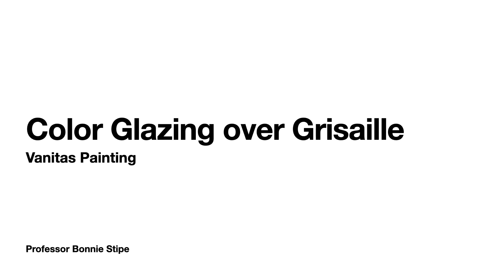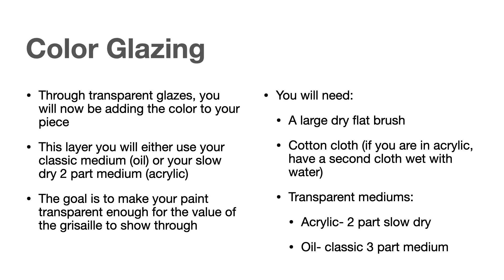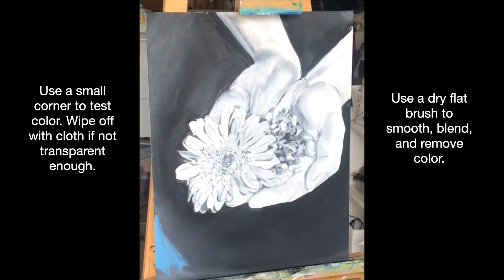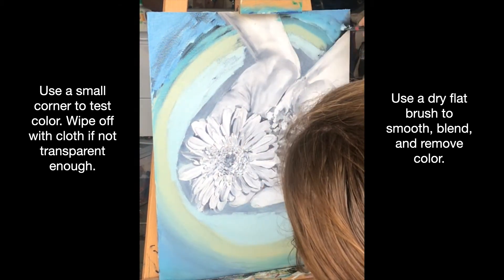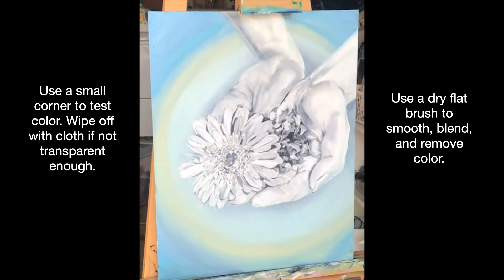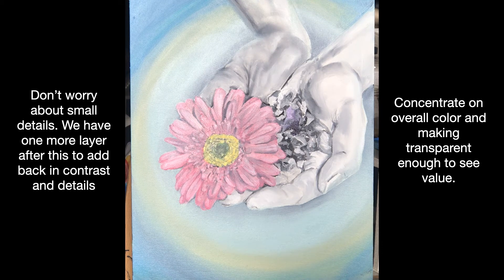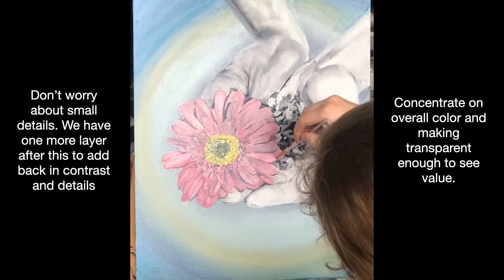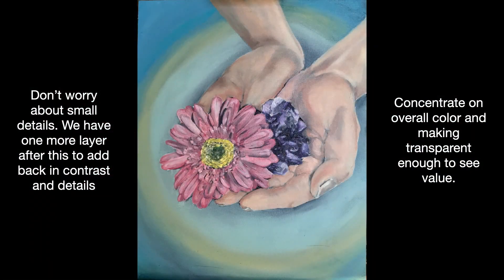Color Glazing over Grisaille Under Painting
Vanitas Painting
Painting 1
Professor Bonnie Stipe